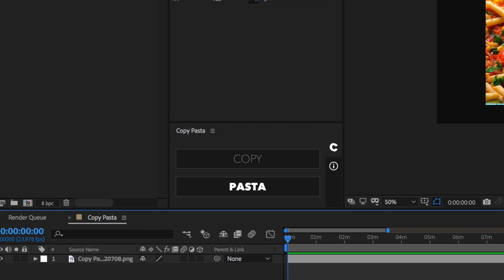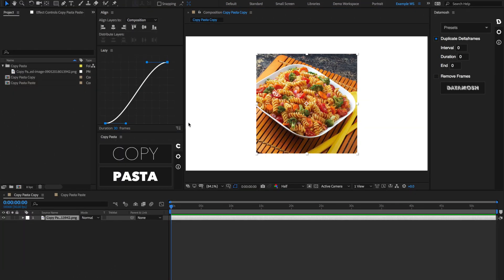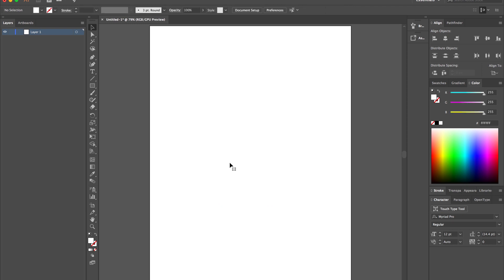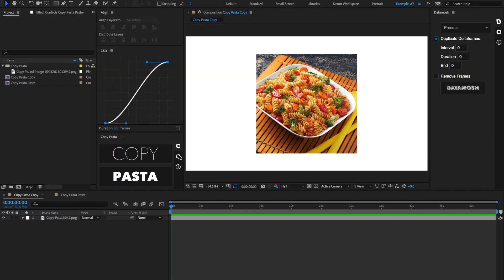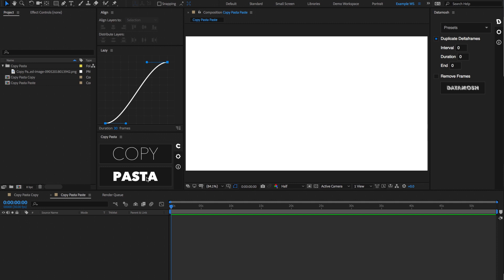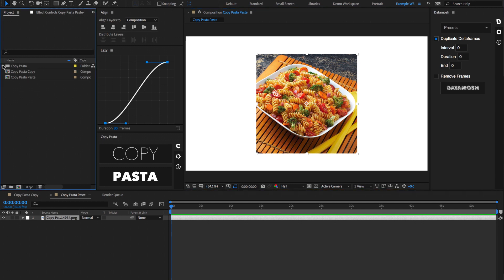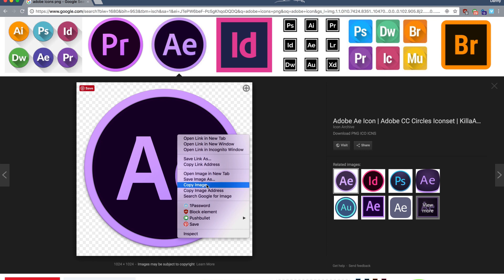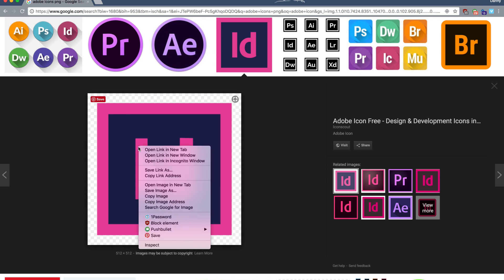Copy Pasta Tutorial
Copy and paste images into and out of After Effects